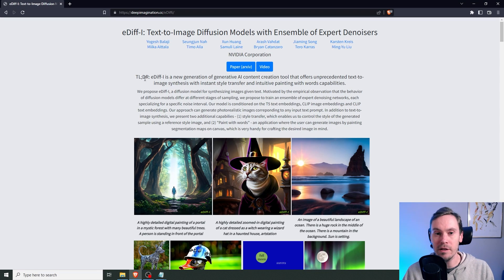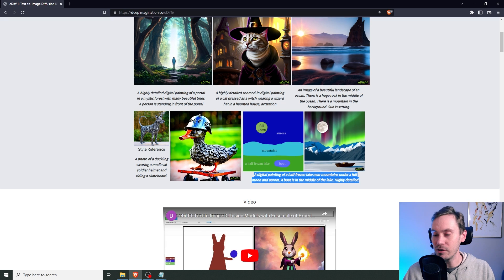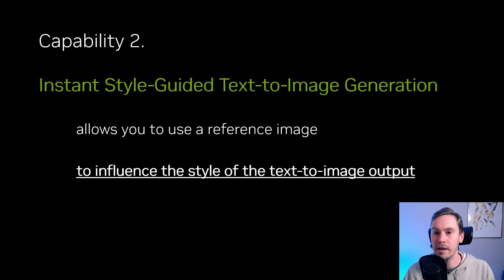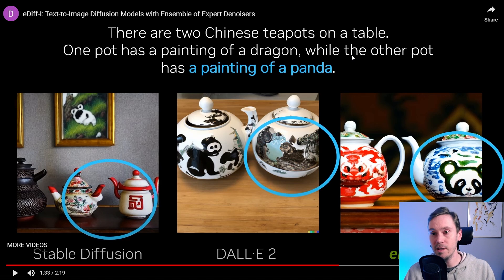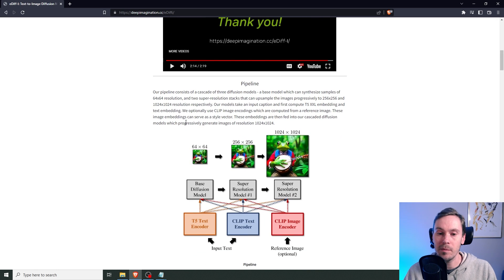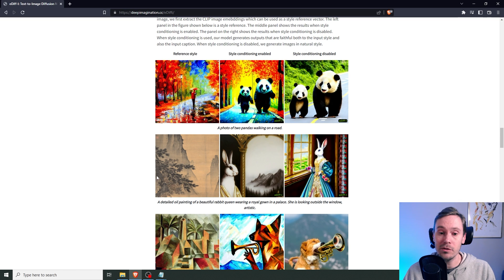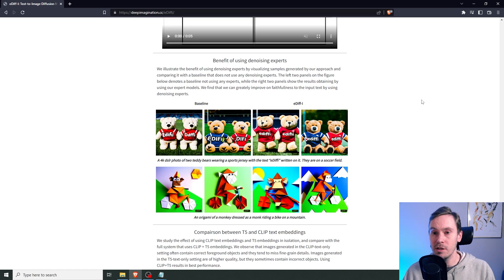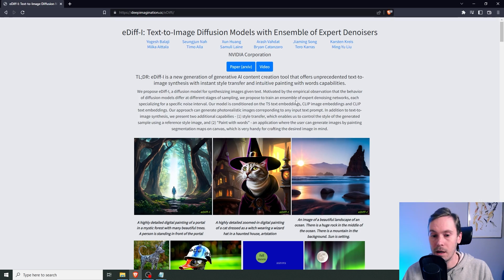Nvidia's NEW text to image AI eDiff-I. Will it dethrone Stable diffusion?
Nvidia is working on their new text to image AI tool eDiff-I, similar to Stable diffusion, Midjourney and Dall-e 2. Let's have a look and see if it can be a contender to Stable diffusion.